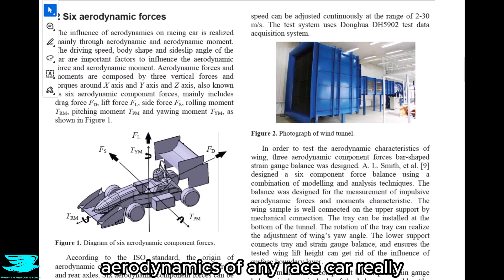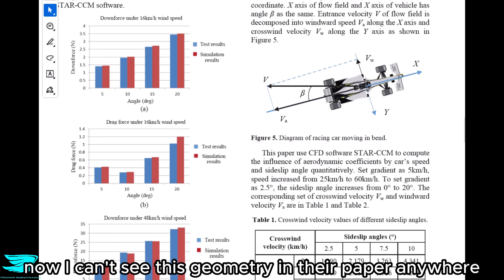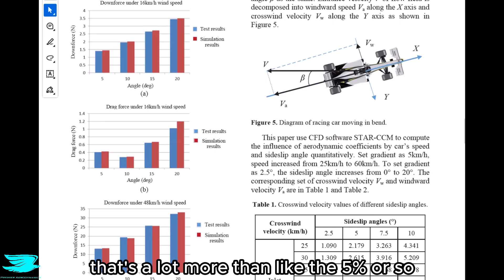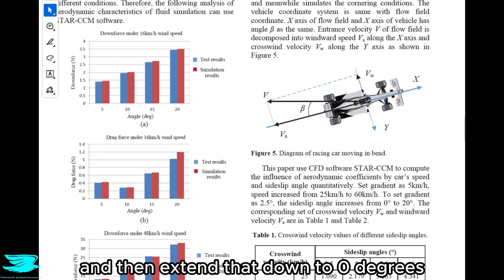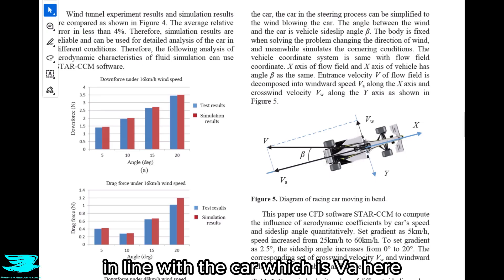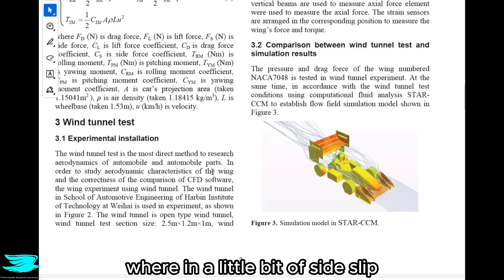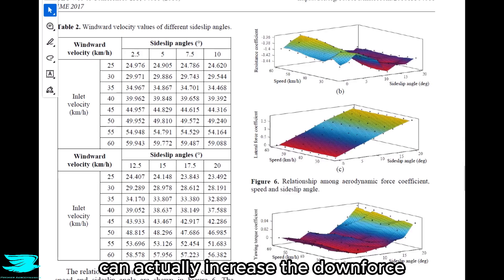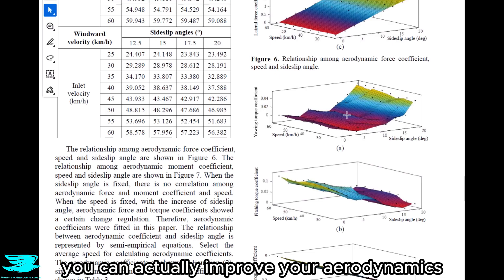Racecar Cornering Aerodynamics Podcast 239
Racecar in crosswind